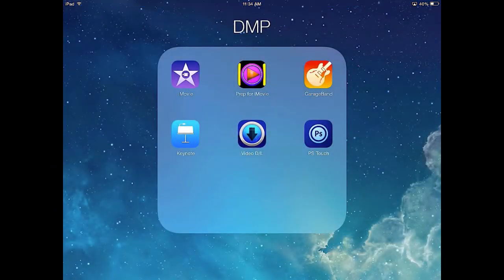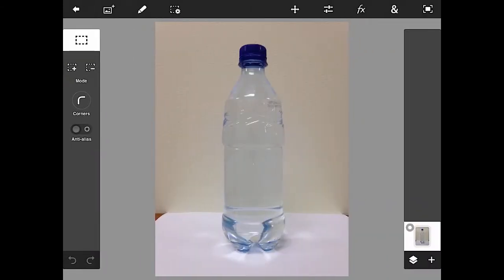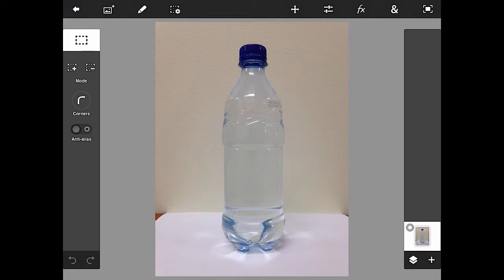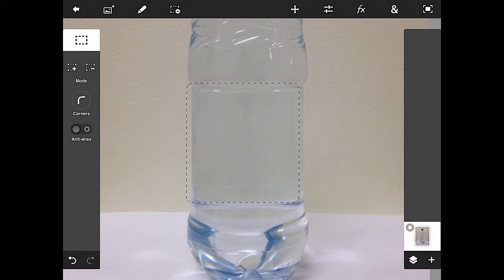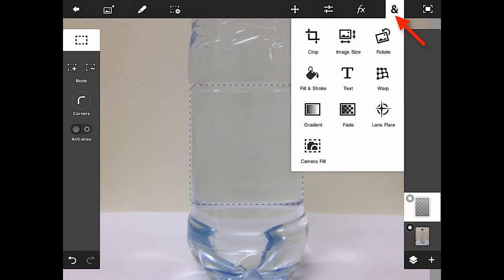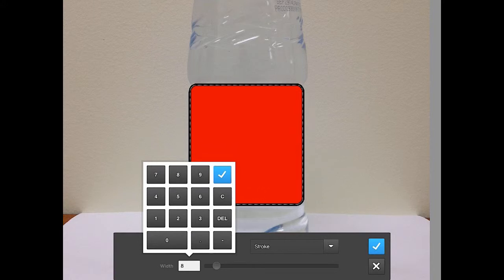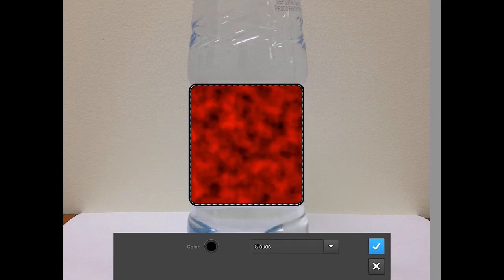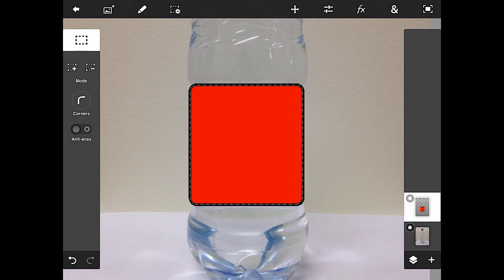Introduction to Photoshop Touch - Fill & Stroke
This lesson covers the fill and stroke commands within Photoshop Touch as a video guide to the Introduction to Photoshop Touch enhanced textbook. Created by Dave Lepage for Digital Horizon Productions